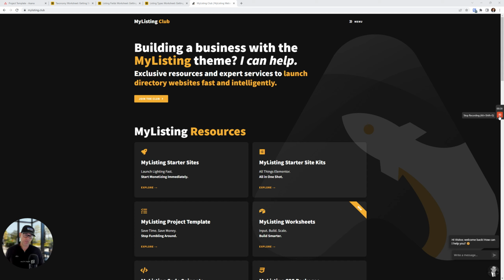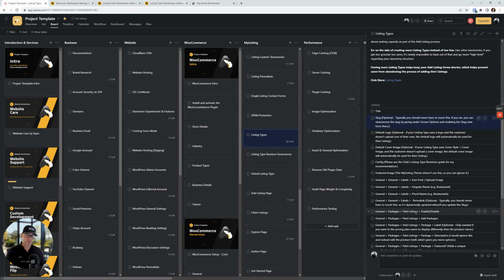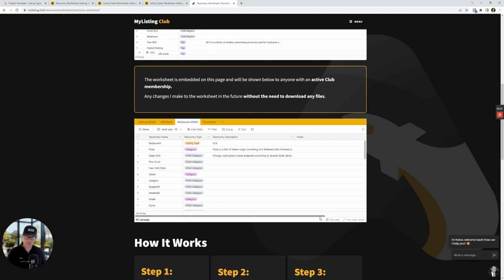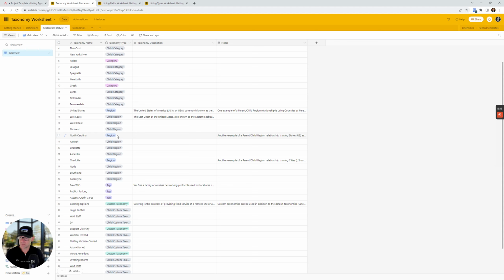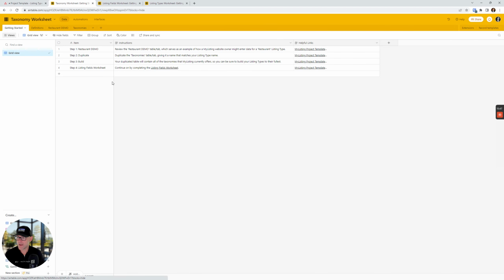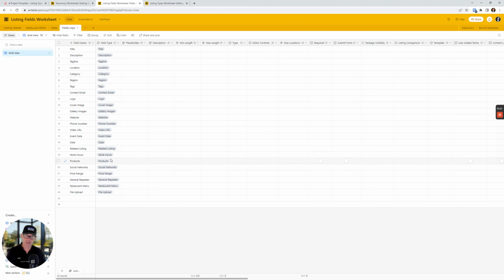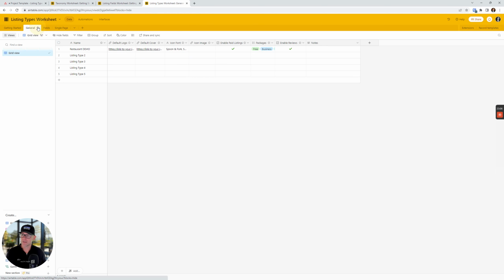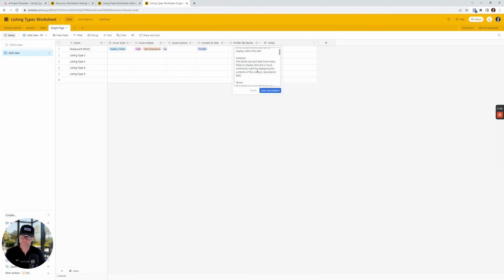MyListing Worksheets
In this video, I walk you through MyListing Club's MyListing Worksheets.

These worksheets perfectly complement the more in-depth checklists in the MyListing Project Template, helping you quickly build Listing Taxonomies, Listing Packages, Listing Fields, and Listing Types.

Whether you are a MyListing website owner or build MyListing websites for clients, these worksheets will help you build faster and more intelligently.

00:00 Intro
02:45 Product Page Walkthrough
09:13 Taxonomy Worksheet
18:45 Listing Fields Worksheet
22:49 Listing Types Worksheet